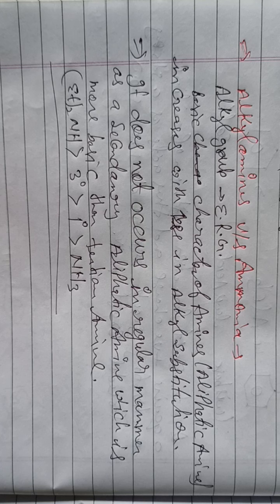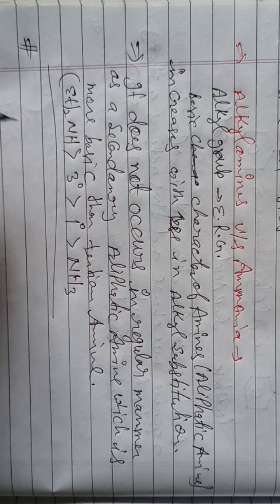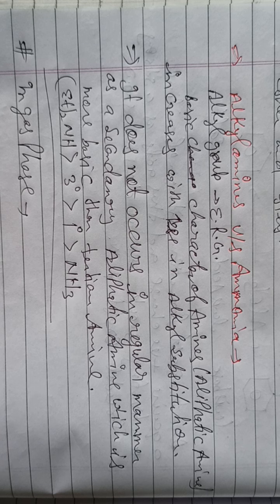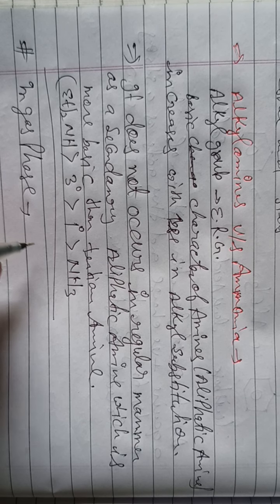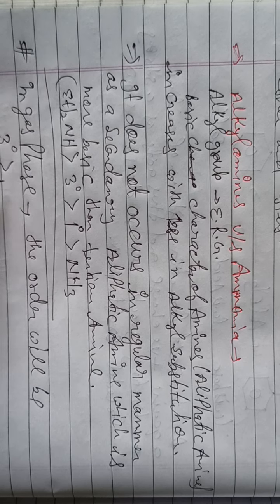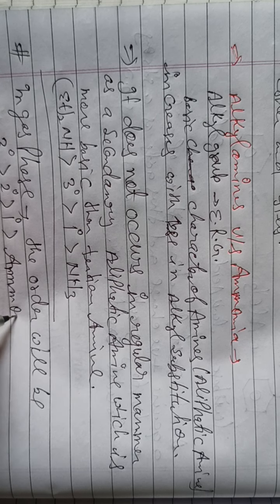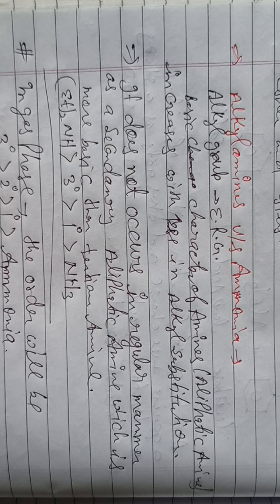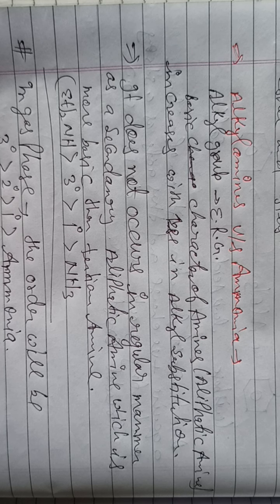AMINE (CHEMICAL PROPERTY-6)